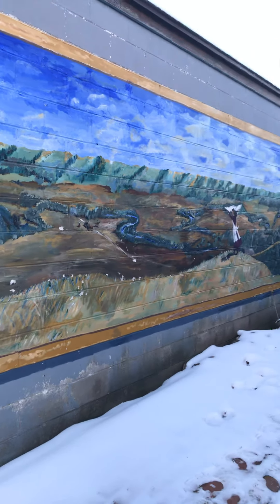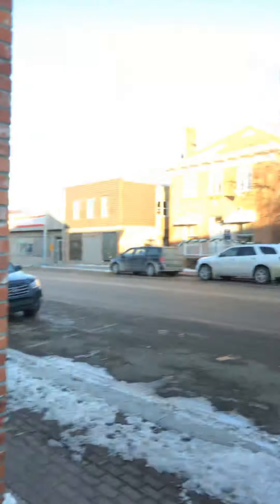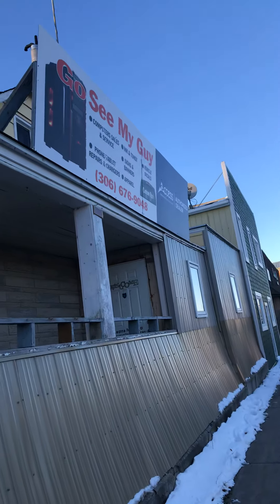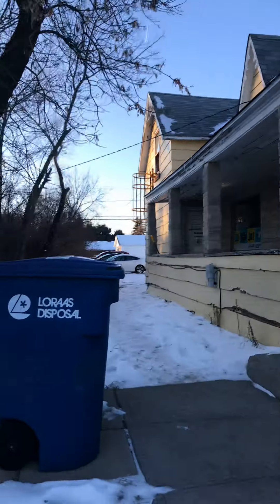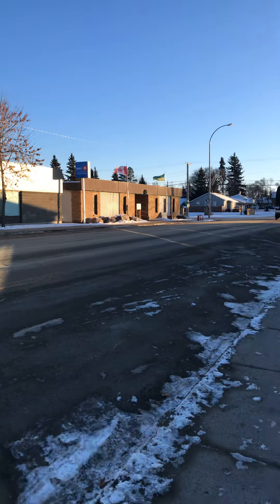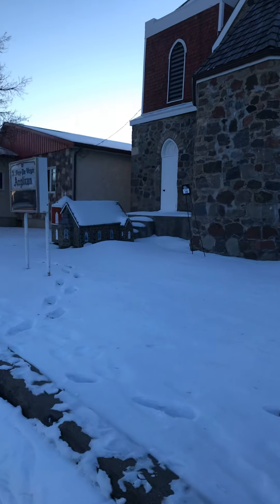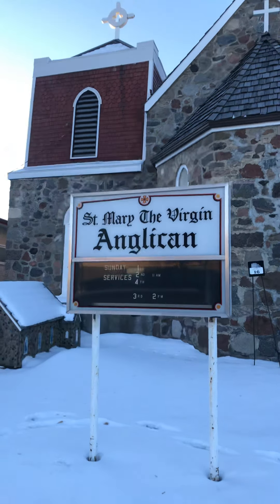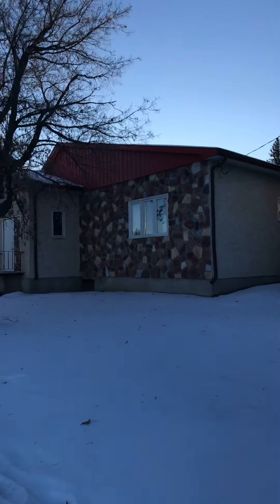Downtown whitewood walk part 2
Main Street whitewood Saskatchewan